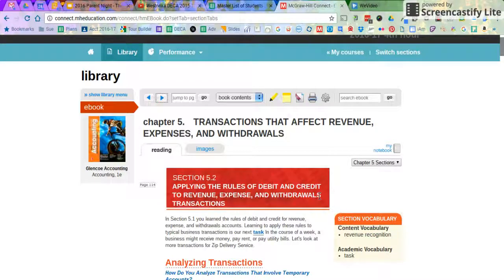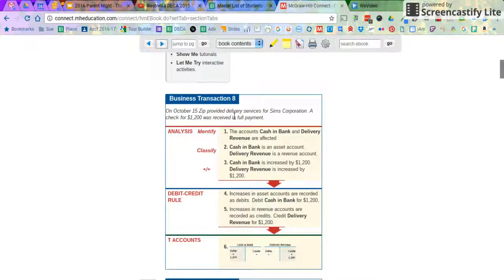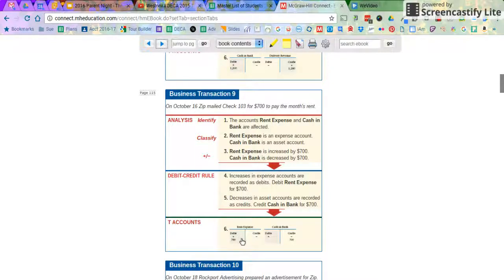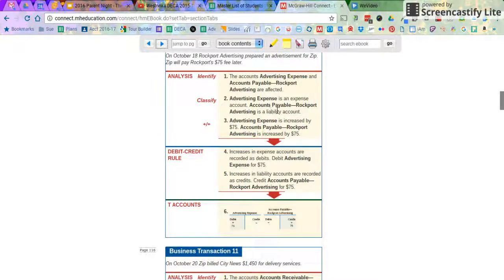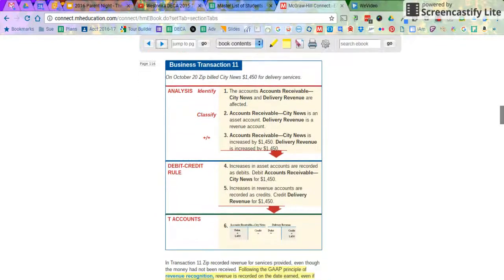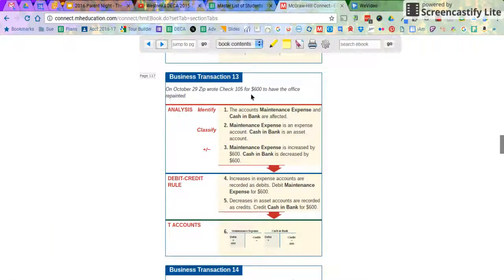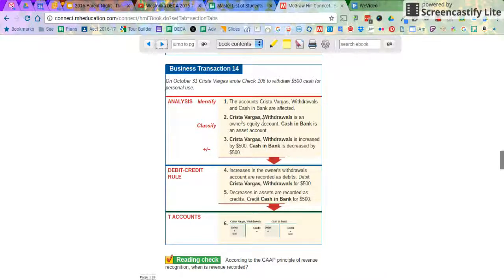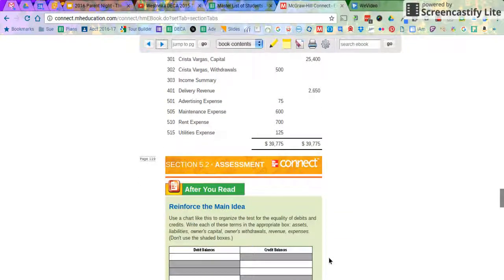5.2 Rules of debit and credit for revenue, expenses & withdrawals